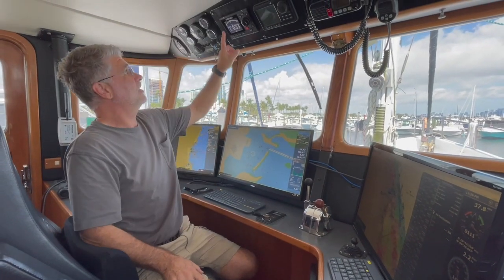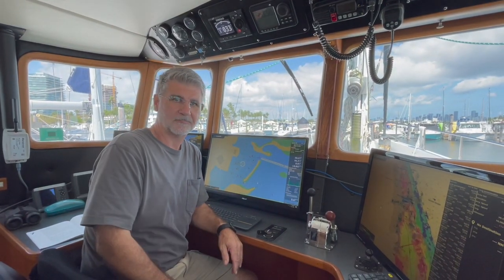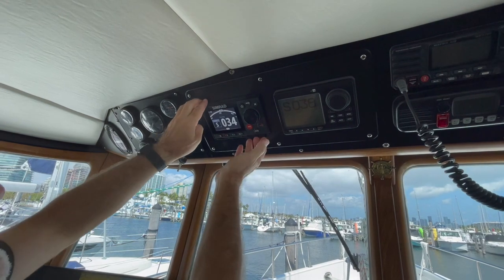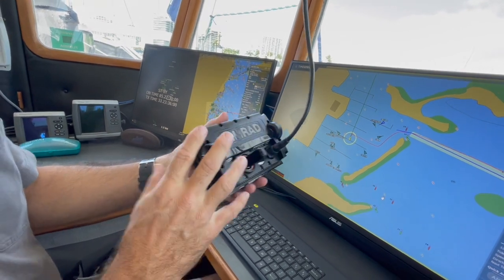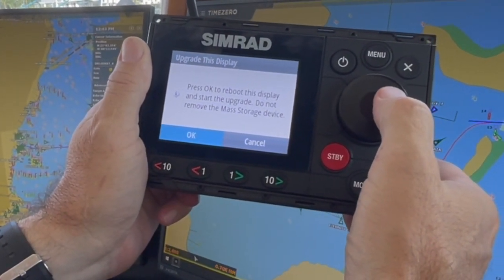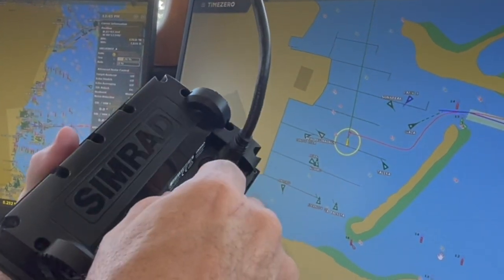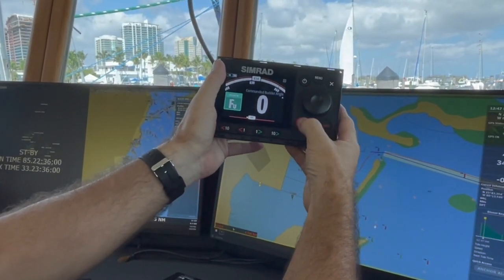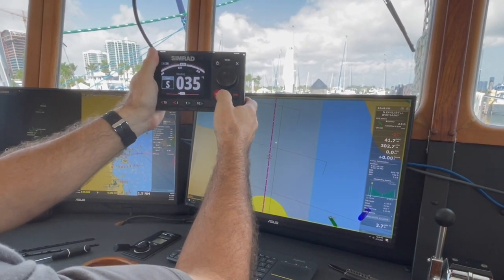Updating Autopilot Software aboard Chicory a 46 Nordhavn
showing how we updated our AP48 software aboard Chicory a 46 Nordhavn